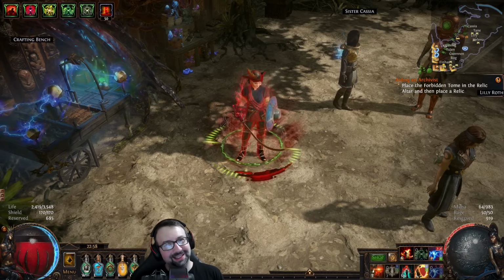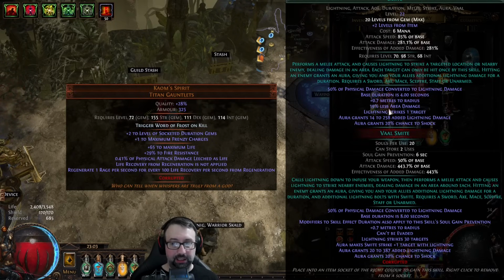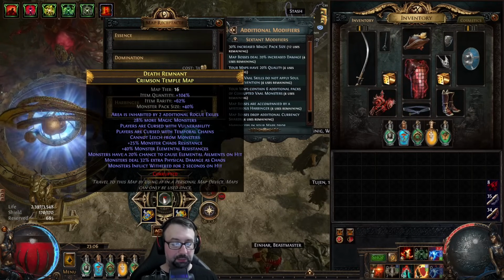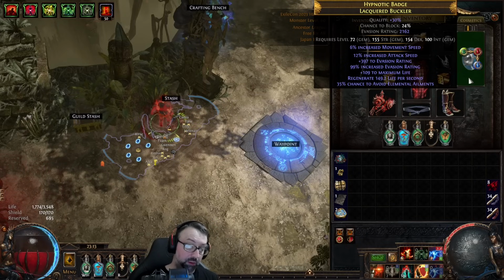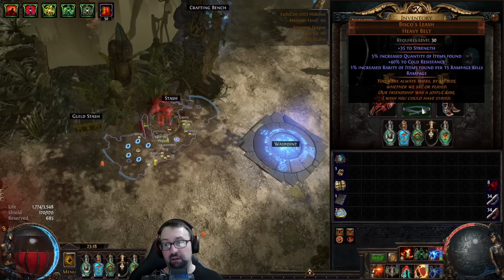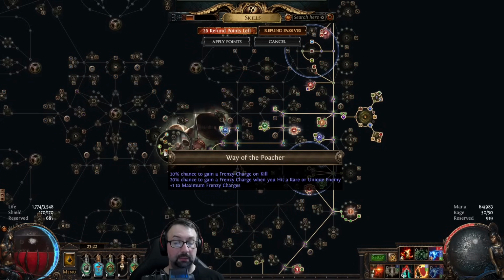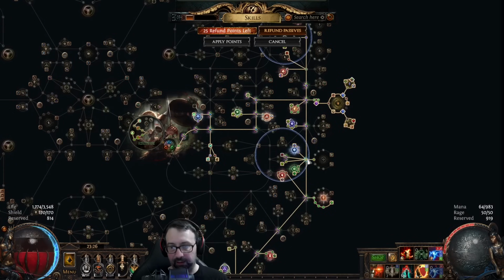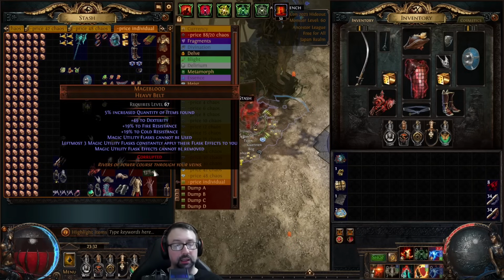[PoE 3.22] BUILD SHOWCASE - Lightning Strike Magic Find Ghost Raider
By huge demand from a very small group, I give you the Lightning Strike Magic Find Raider. This character could have been any number of melee/projectile skills. But I just really wanted to keep using Vaal smite, so Lightning Strike seemed to fit the bill best. Although it wasn't my intention, I suppose I proved that melee skills can work for magic finding too. Be warned, this build demanded a higher-than-normal budget to get off the ground.

What do you think of this quirky ranger magic find wannabe build? Is there any good reason to actually play it over the conventional bow builds?

0:00 - Intro
3:12 - Core items
7:25 - Map showcase
12:23 - Gear
20:23 - Gems
23:30 - Passives
28:24 - PoB
33:15 - Conclusion